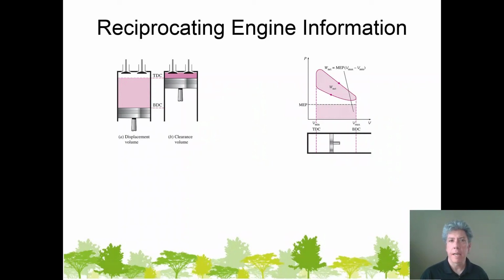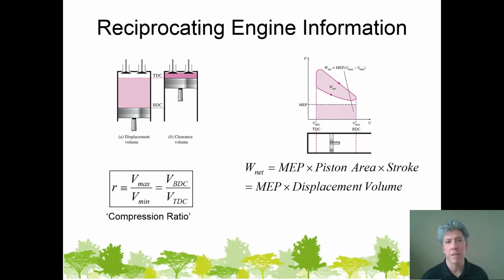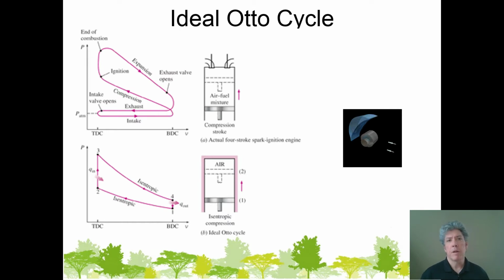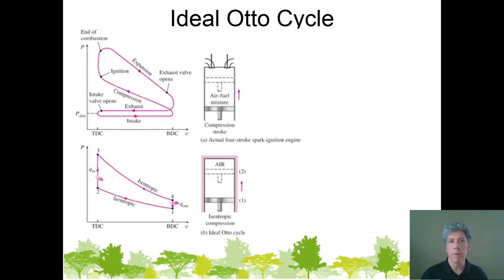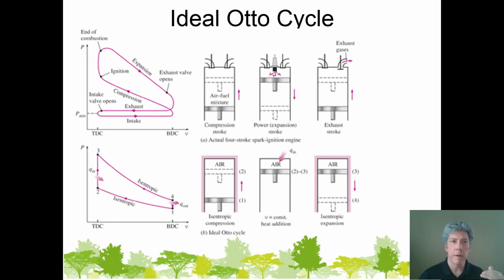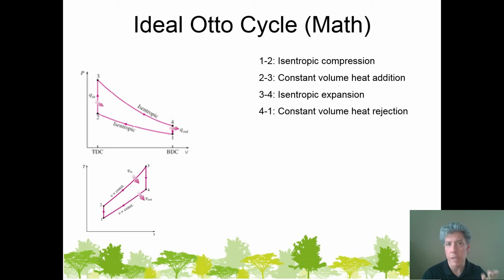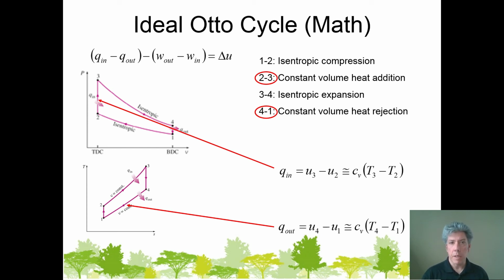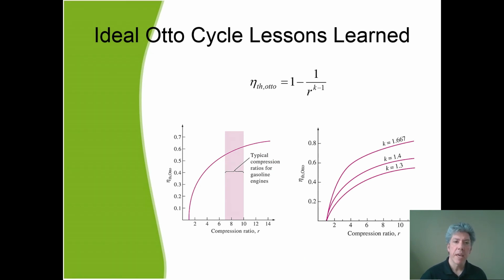MET 320 Ideal Otto Cycle